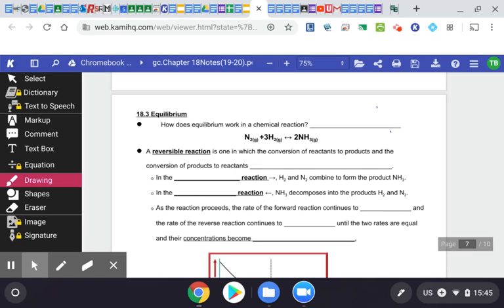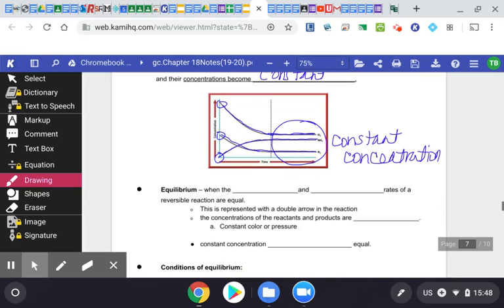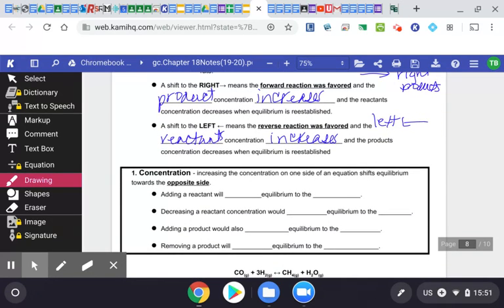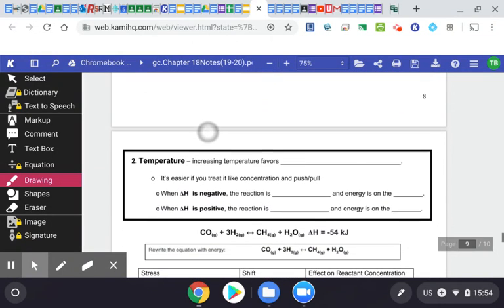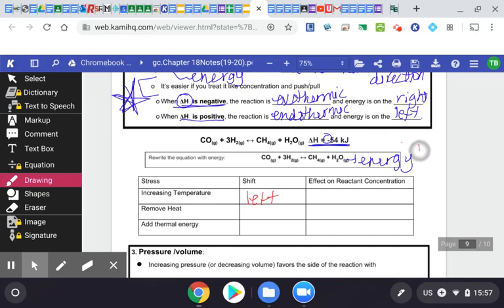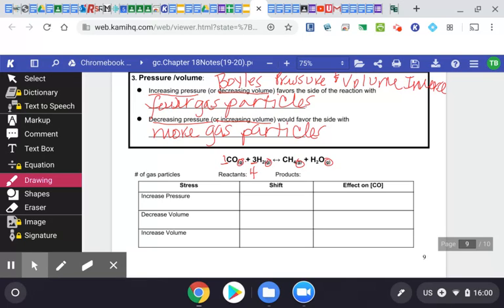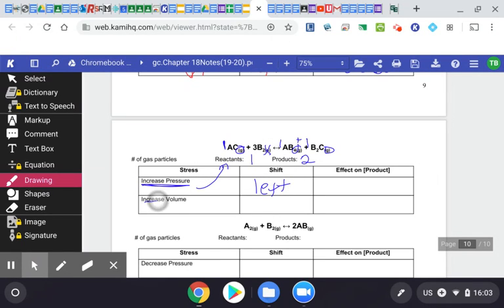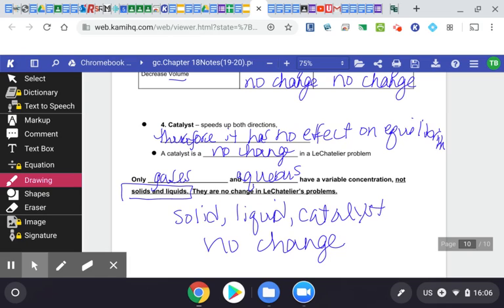Hononegah General Chemistry: Chapter 18 Day 4 Notes